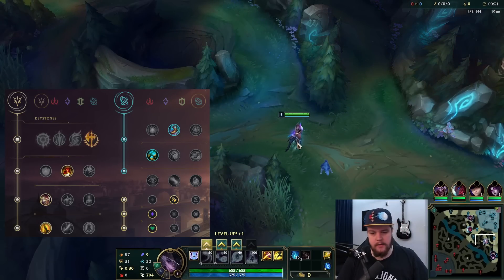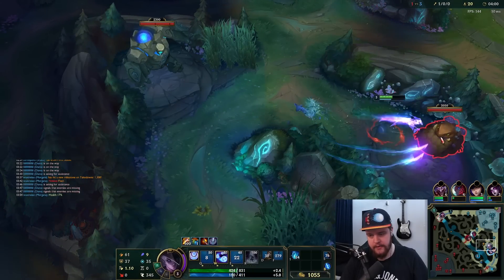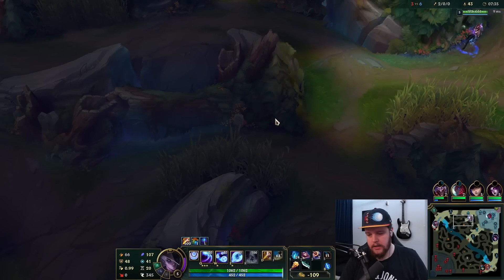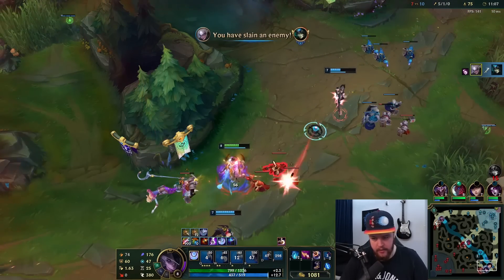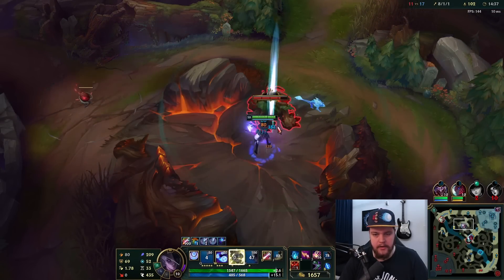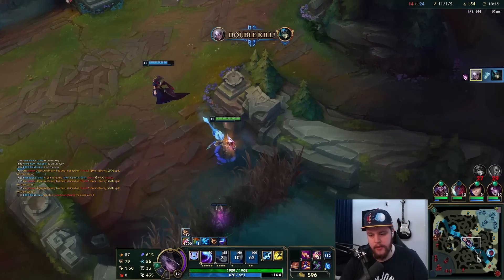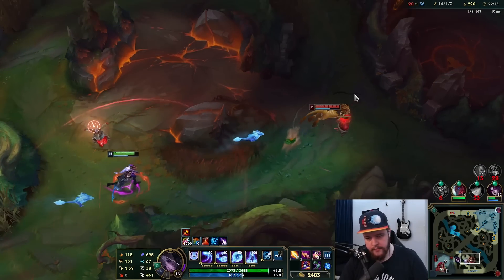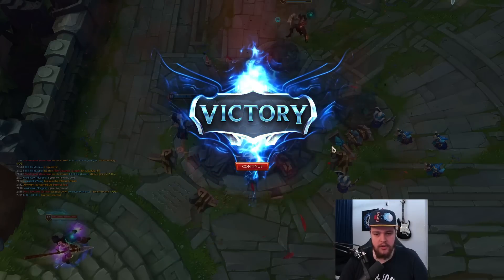THIS IS HOW DIANA JUNGLE CAN EASILY HARD CARRY GAMES! - Best Build/Runes S+ Guide League of Legends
THIS IS HOW DIANA JUNGLE CAN EASILY HARD CARRY GAMES!
In this video I'll be showing you how to play diana jungle and carry the game by controlling the map. Throughout the game I'll explain why I do what I do so you can learn and understand what is going on. The elo of this game is approx Dia 4 MMR.
Season 13 Diana Jungle Gameplay Guide.